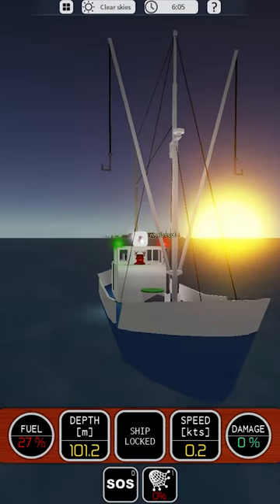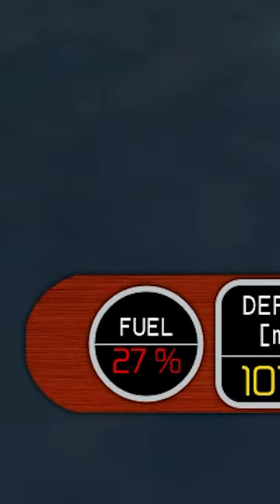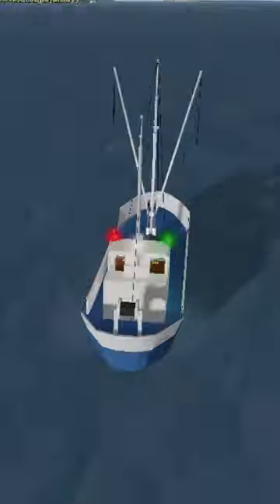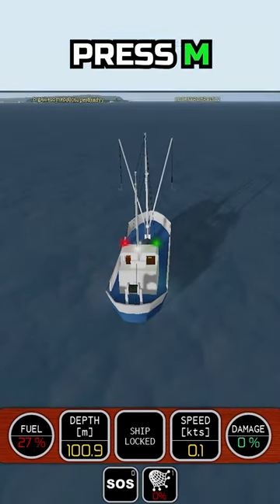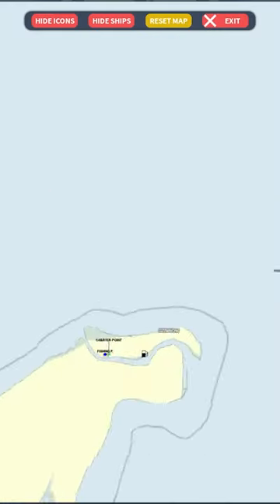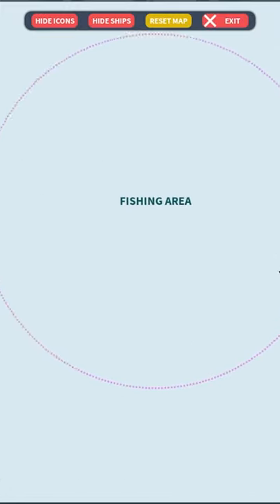How to Refuel in Dynamic Ship Simulator 3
Learn how to refuel your ship in Dynamic Ship Simulator 3 when you are running low on fuel!

Duelky is a gaming channel that plays mostly Roblox and Minecraft, but also posts others games every once in a while! If you are looking for something that will make your day better and make you laugh or just to be informed, then you are in the right place!

⚠️ YouTube Members will get special perks!

***Sound/Music Used***

All in-game sounds are from Roblox Dynamic Ship Simulator 3
*Music used if any will be here!*